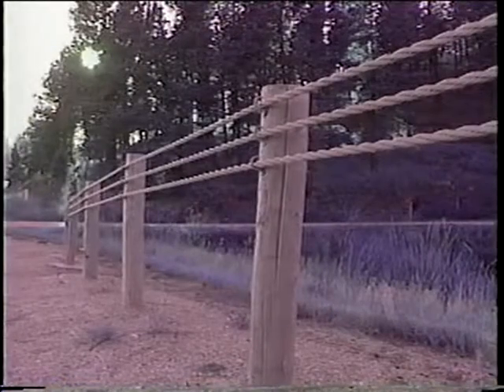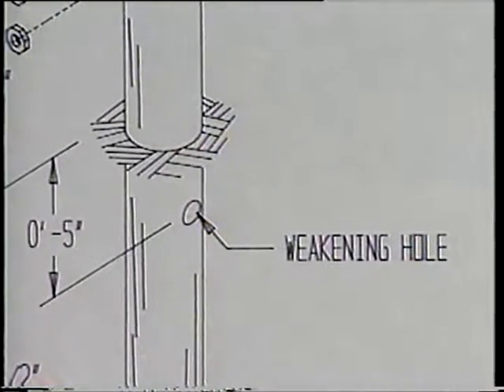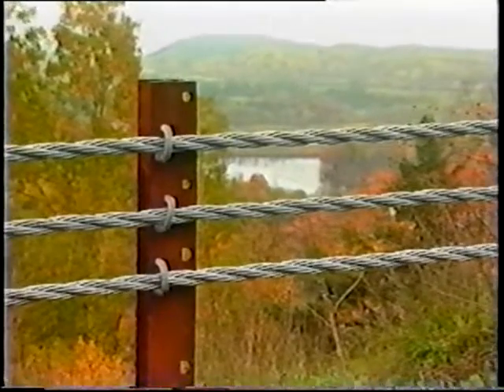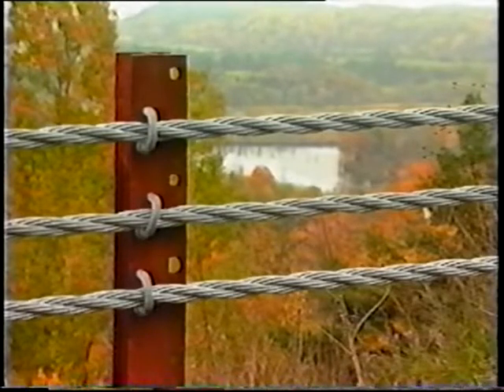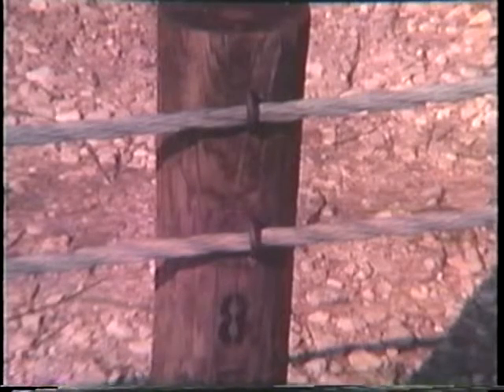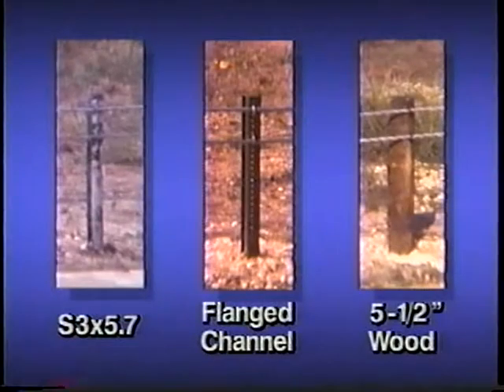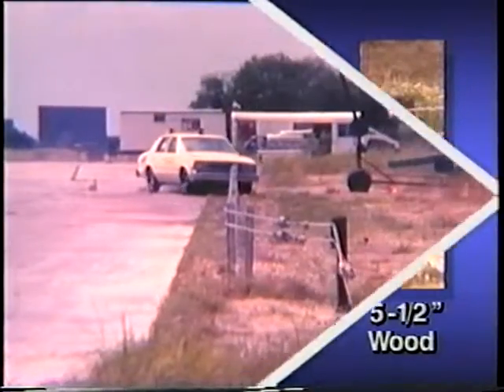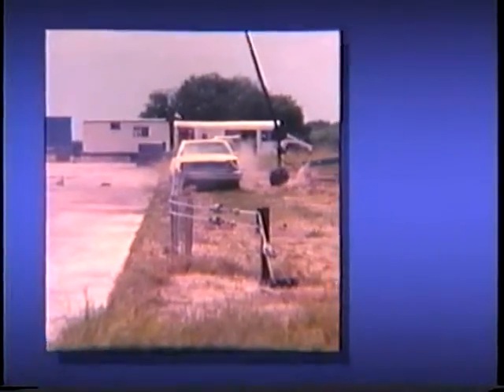Choques contra el Guardarail